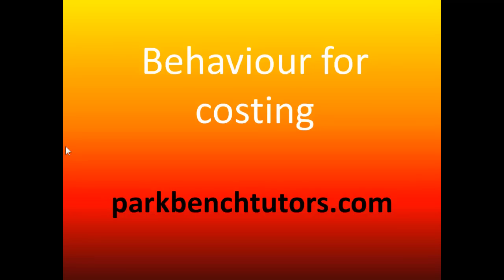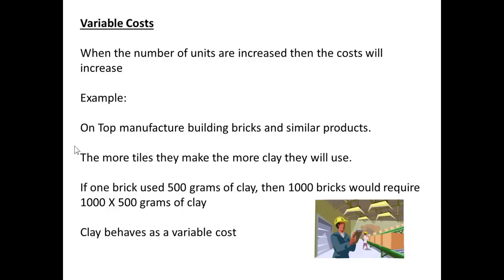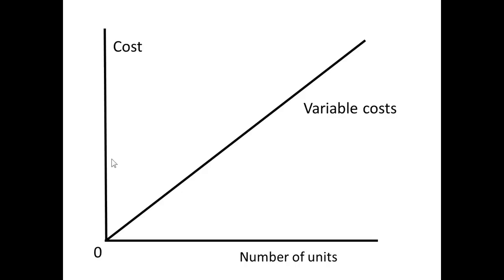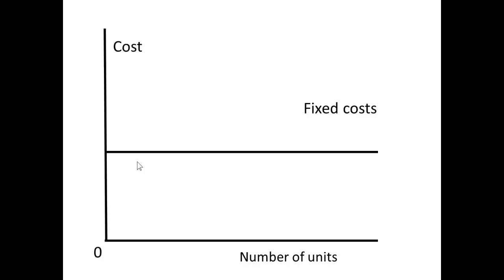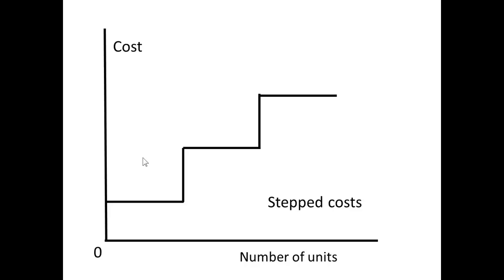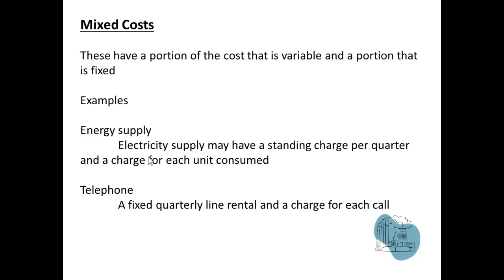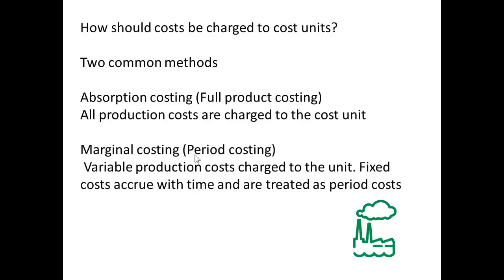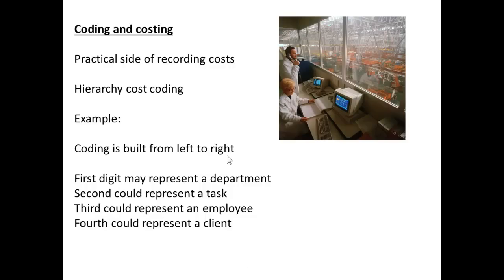Costing Cost behaviour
Cost behaviour including fixed costs, variable costs and stepped costs